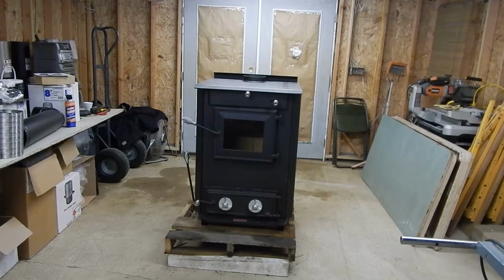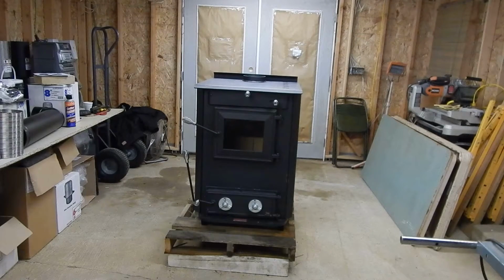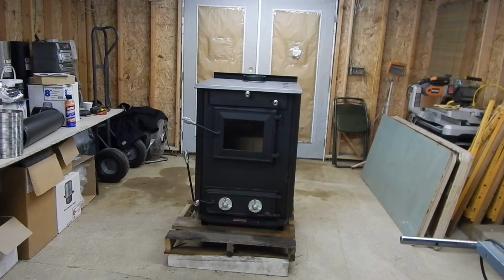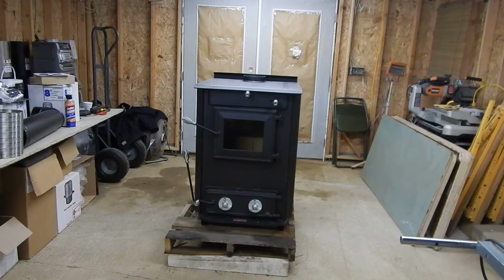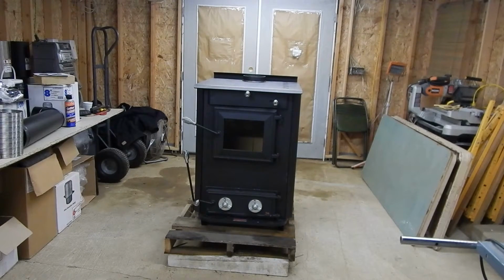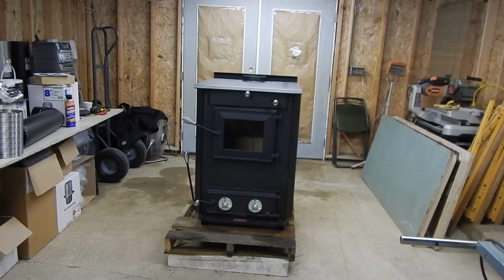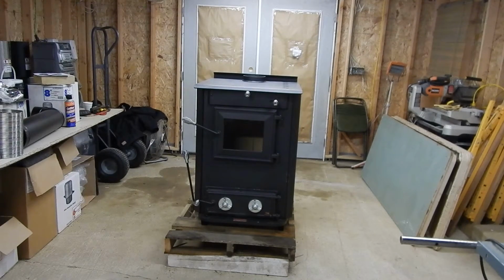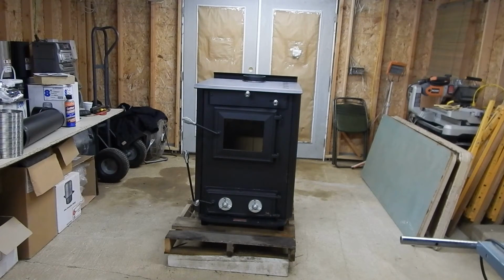MessickStove.com - DS Stove EnergyMax 110 - Part 1 (Basic Talk)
THE 110 STOVE IS STILL BUILT THE SAME WITH THE SAME HEAT OUTPUT AND FUNCTION. THERE ARE SOME UPDATES AND CHANGES MADE TO IT SINCE THIS VIDEO WAS MADE.

1. Cast-iron Ceiling
2. No silver fake knobs on ash door
3. Red (Burgundy) or Black side (Looks more like the 160 stove now)

Call for more information and to place your order with MessickStove.